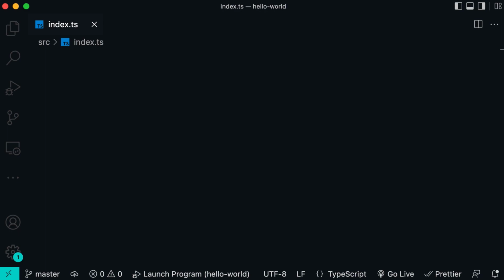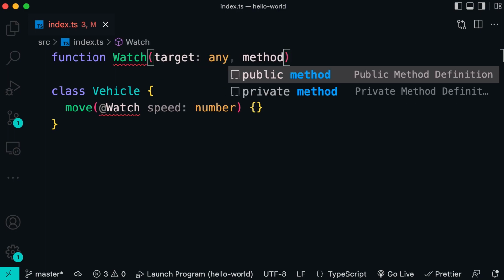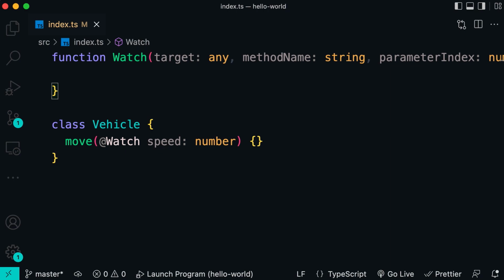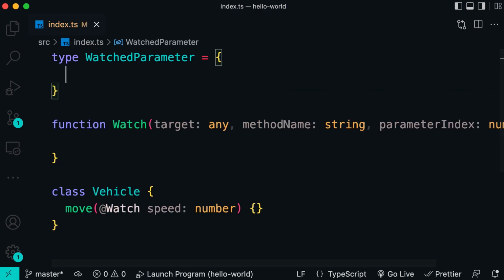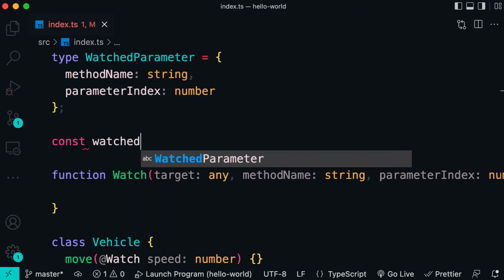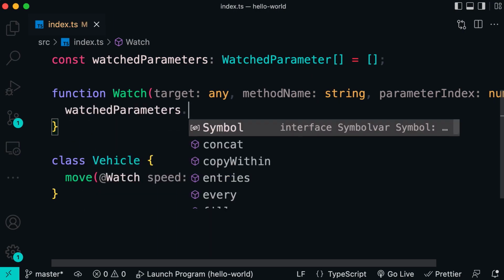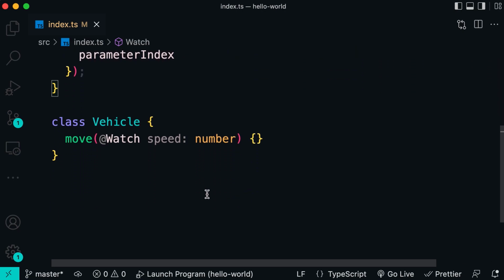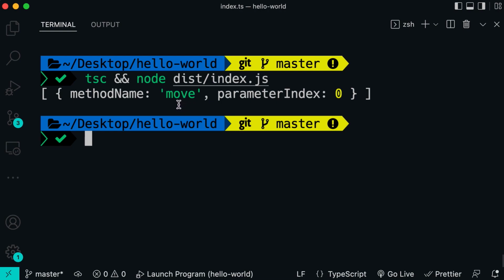The Ultimate TypeScript Course, Parameter Decorators